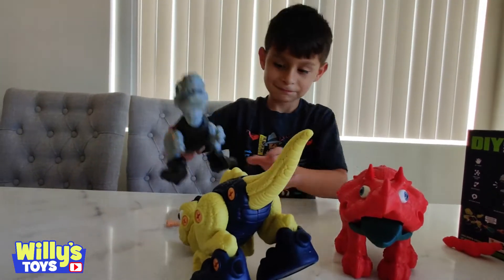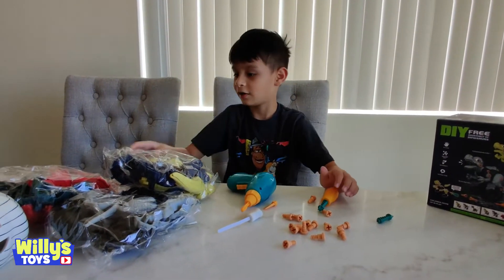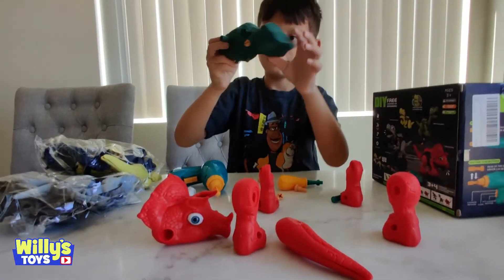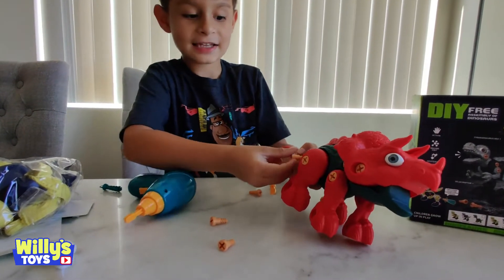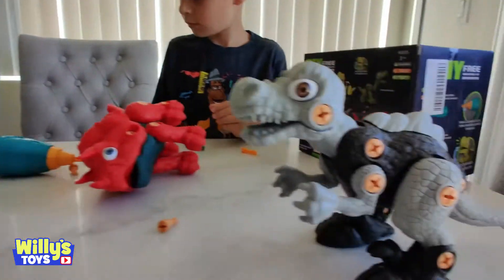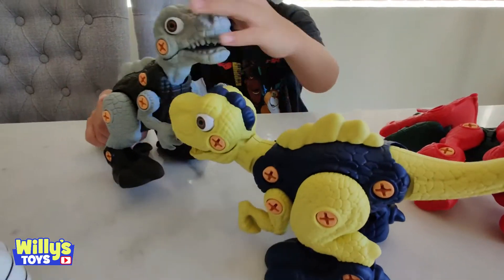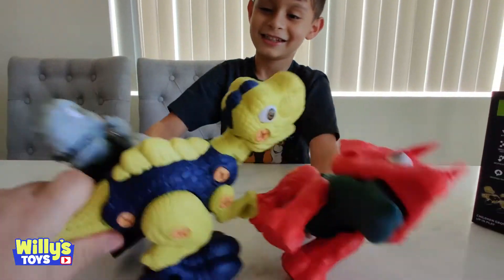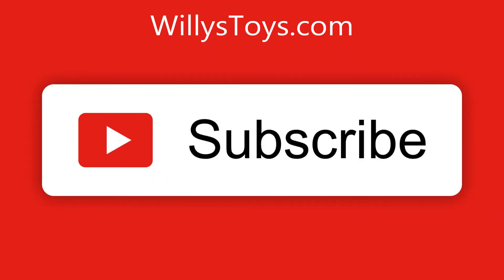Take Apart Dinosaur STEM Toy for Kids - T-Rex Velociraptor and Brachiosaurus 🦕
Willy reviews the Fivegoes Take Apart Dinosaur Toys for Kids, STEM Dinosaur Toy Set with Sounding, Learning Educational Building Construction Sets with Electric Drill, Best Gifts for Boys Girls

🦕[Newest 3 Pack Take Apart Dinosaur Toys] - STEM Educational Dinosaurs Construction building kit include 3 dinosaurs with different elements, namely Tyrannosaurus REX,Velociraptor,Triceratops. The multi-color and multi-splicing design helps attract children's attention to creative assembly and promotes children's teamwork, which can better exercise the kids practical ability and thinking ability.
🦕[Educational STEM Learning Toy] - Simulation dinosaur sound and clear textures of dinosaur toys, enable kids to recognize and explore the world of dinosaurs. Each part is assembled by the children themselves, and can create different shapes and better fighting posture by moving the parts of hands, feet and head, which makes the dinosaurs assembling toys more fun!
🦕[Easy to Assemble] - The take apart toys contains 1 electric drill and 2 manual drills, both with 2 different drill bits. Detailed picture assemble instructions is easy for kids to understand, corresponding parts and installation steps are explained clearly. The electric drill is low-speed, can rotated to tighten or loosen screws and encounter obstacle will automatically stop.
🦕[Safe Material With No Harm] - Made of high-quality, non-toxic and recyclable ABS plastic. Dinosaur toys smooth edges and corners will not hurt kids' hands.The electric drill uses low-speed operation to work safety, no need to worry about children being injured during assembly.
🦕[Ideal Gifts for Kids] - This STEM Educational Toy can training of kids hands-on ability can coordination of the brain and hands has been exercised increase the child's patience. Fivegoes Take Apart Dinosaur Toys is a amazing toys for kids, it is also the best choice for birthday, Easter and Christmas gifts.